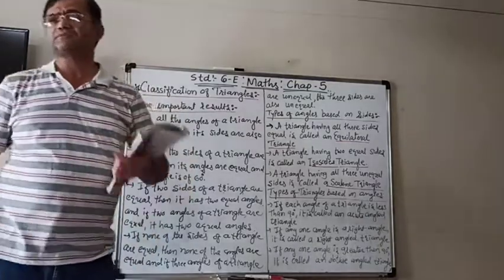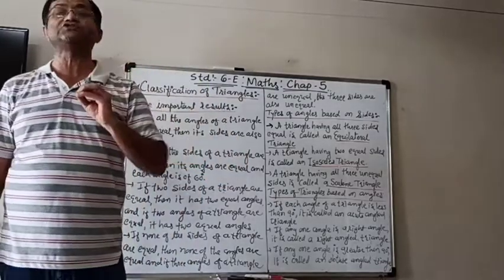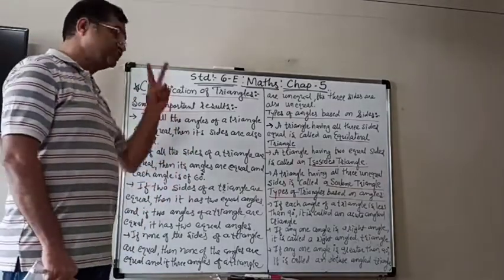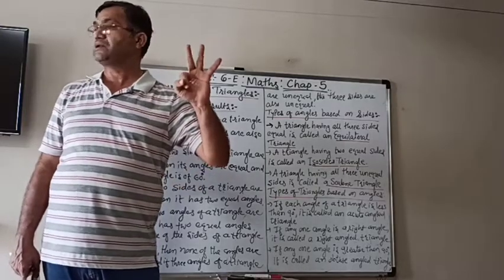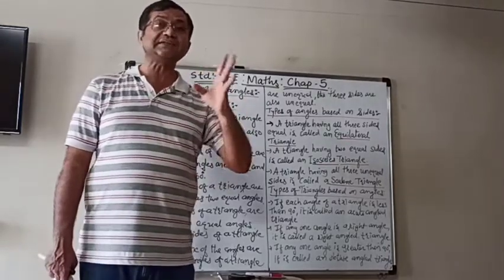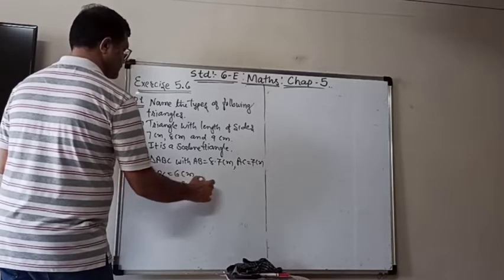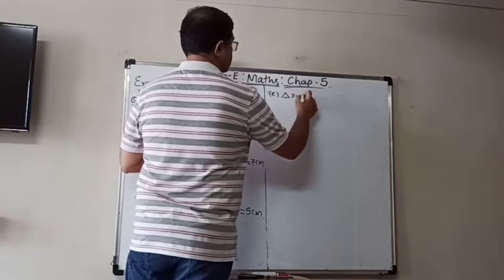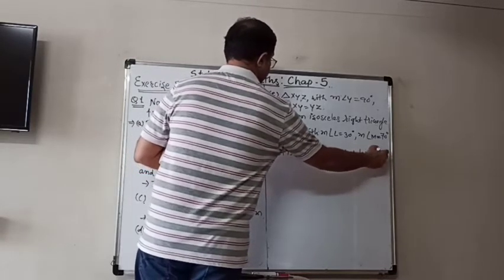STD.6-E. MATHS. CHAP-5(VIDEO-9)